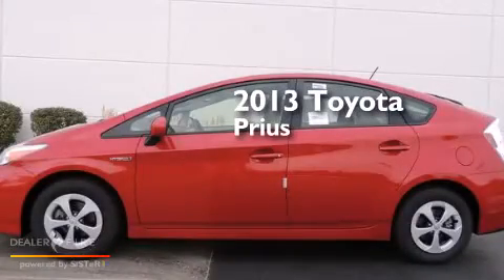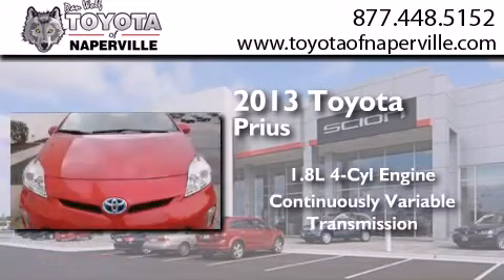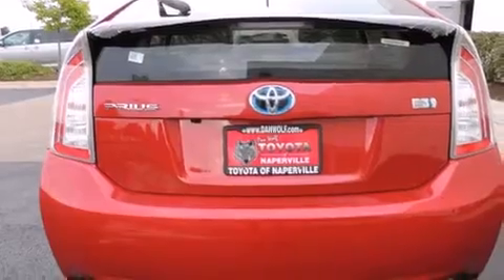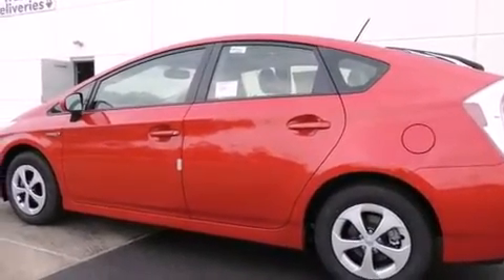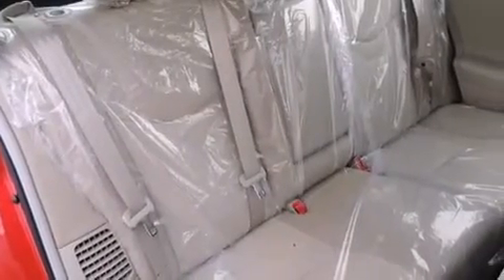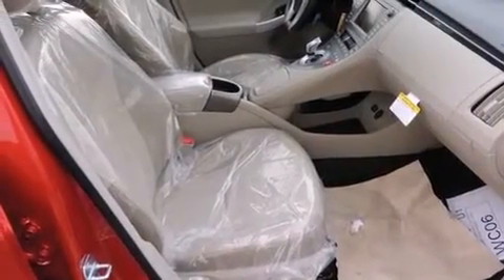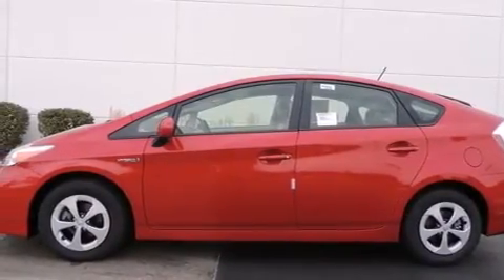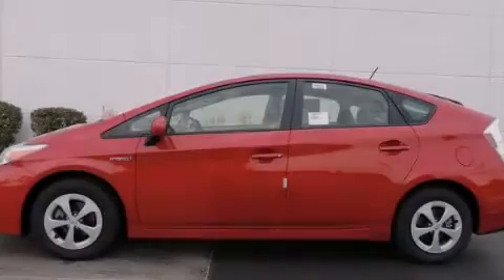2013 Toyota Prius Napervillle IL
We have been honored to serve the Napervillle IL area , we promise that your experience at our dealership will exceed your expectations ! Year : 2013 Make : Toyota Model : Prius Engine : 1.8l 4-cylinder dohc 16v vvt-i Trans . Napervillle , IL 60540